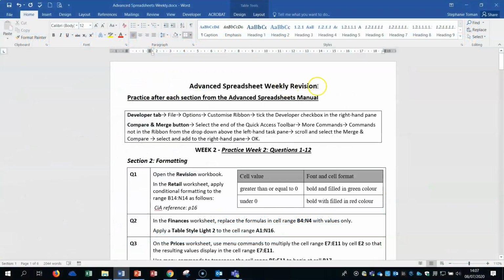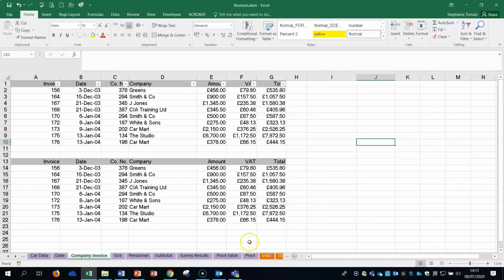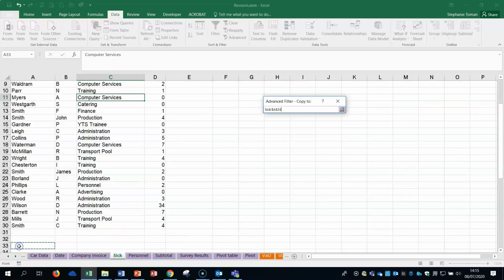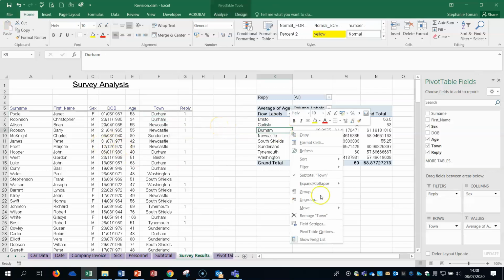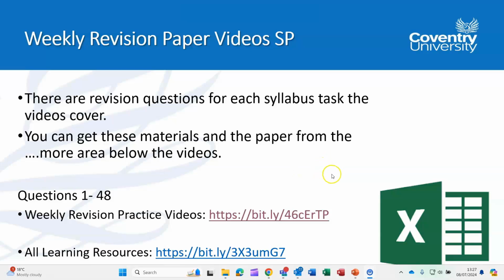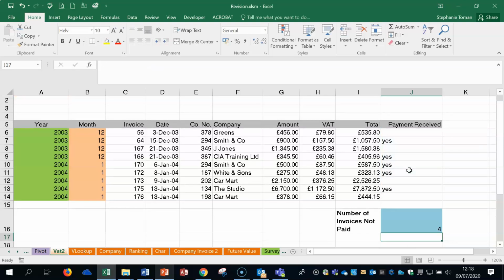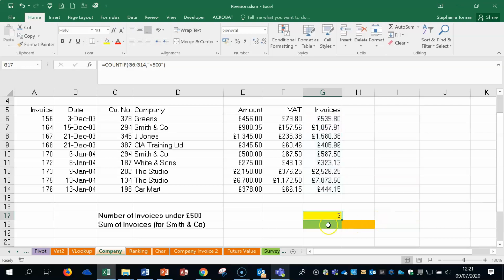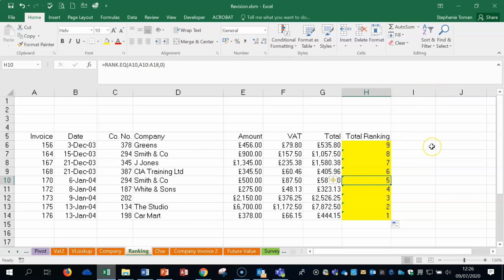Weekly Revision Q29 - 38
This video covers revision questions 29 to 38 with topics on date time functions, vlookup function, some mathematical and text functions – countif() sumif(), rounddown(), rank.eq(), left(), trim(), some financial functions, database function and nested if. This playlist is a series of videos that covers advanced skills that you can use to produce sophisticated reports, to perform complex mathematical and statistical calculations, and to improve productivity using a spreadsheet application.

The videos are free to the public; however, you must sign in with your
Coventry University email to access the Resources: Demonstration and Practice resources. Please use your Coventry University email to access the resources.

Use this link to the Demonstration & Practice Resources materials that you can use for particular skills in Excel.
Weekly Revision Individual videos will have resources for that video.

You will be able to download the demonstration workbooks that are used in the videos and you can go along with the demonstrations as a first step.